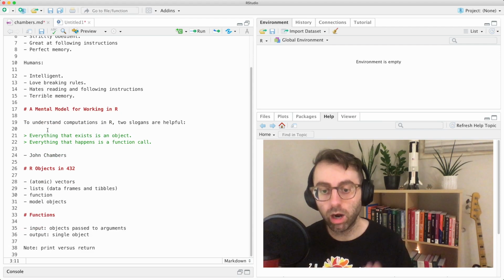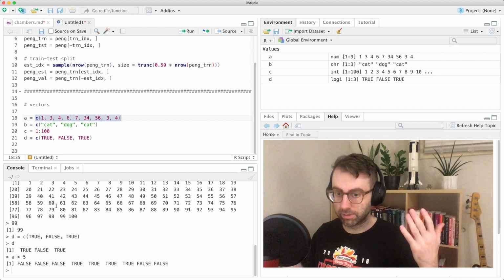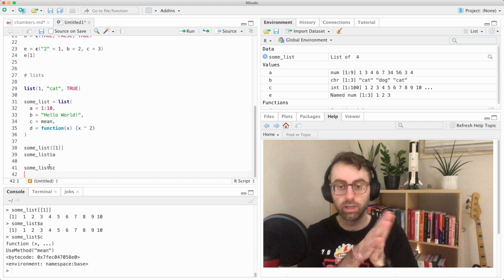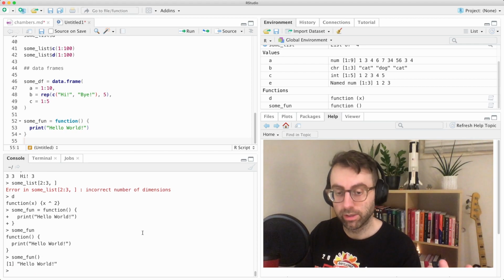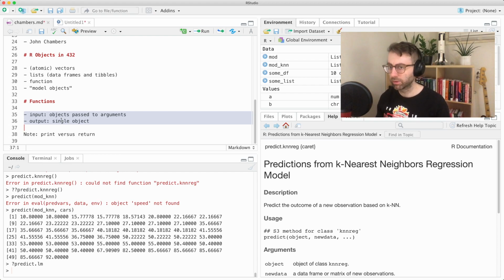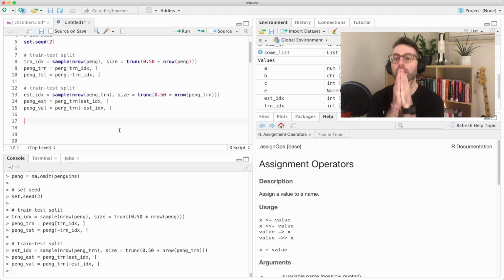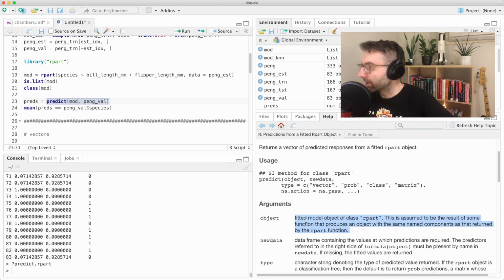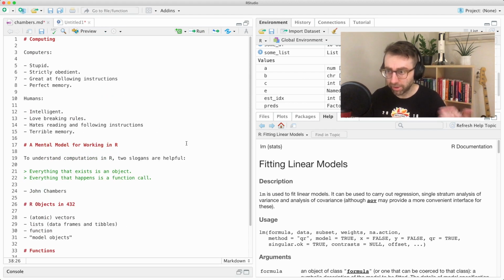STAT 432 /// A Mental Model for Working in R